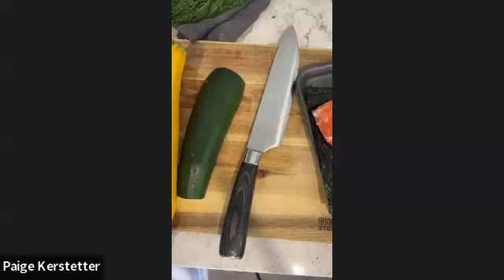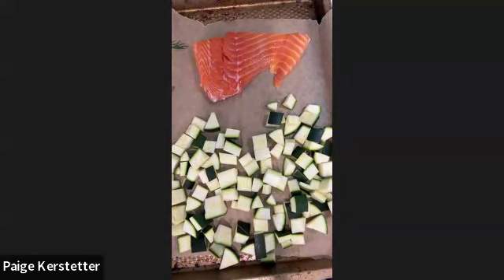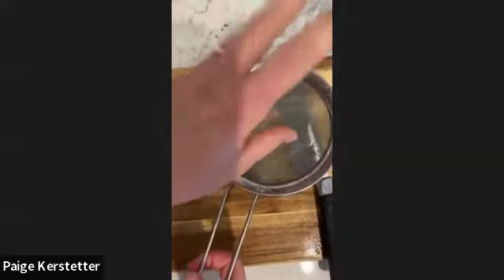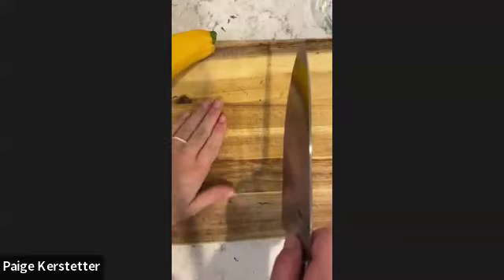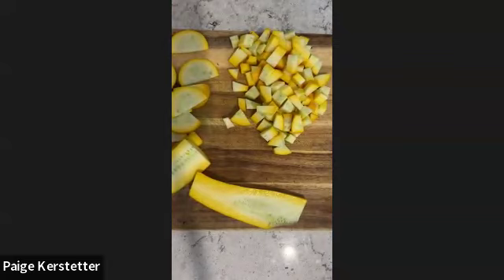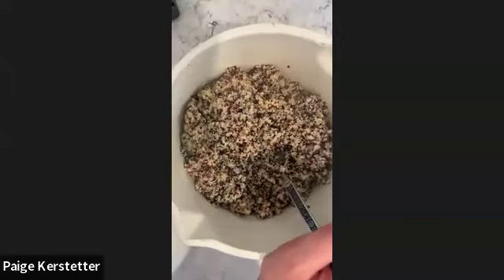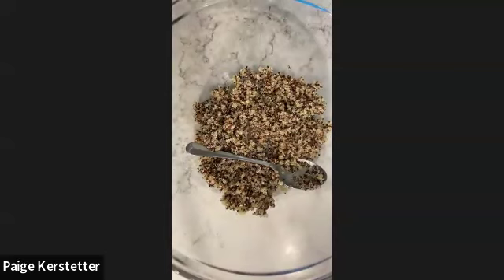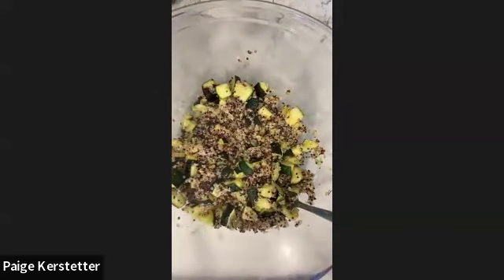Lemon pepper salmon with a summer squash & quinoa salad | August 13, 2024 | BMC Teaching Kitchen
This month, we're making lemon pepper salmon with a summer squash & quinoa salad. Eating salmon can lower blood pressure and reduce the risk of heart disease. Learn to prepare delicious and nutritious dinners that your whole family will enjoy.

Dive into delicious and wholesome family meals by joining us on this journey.